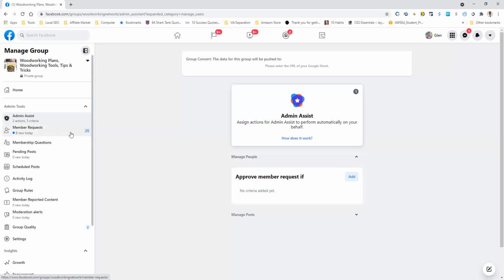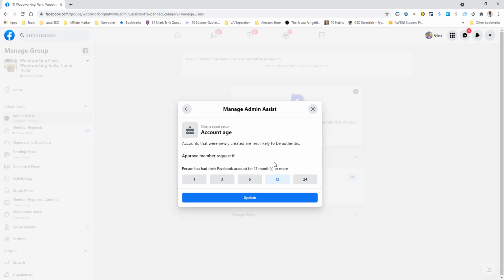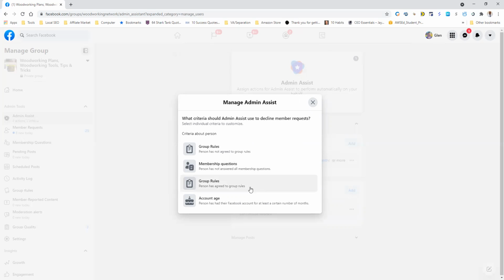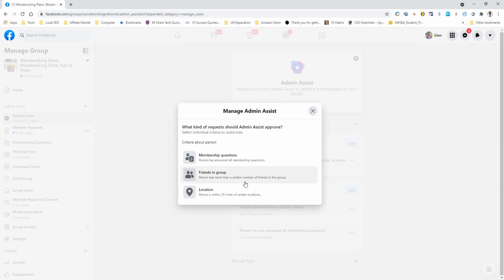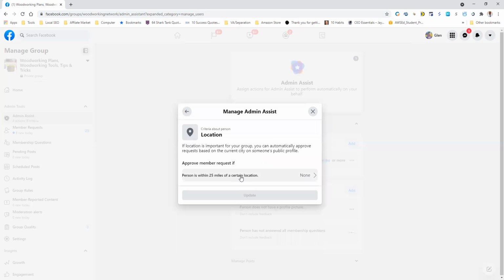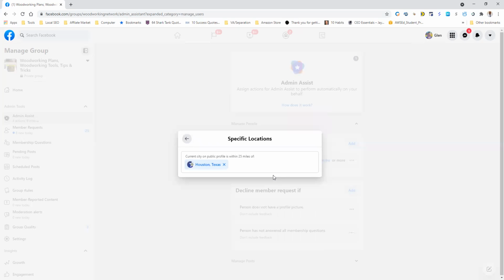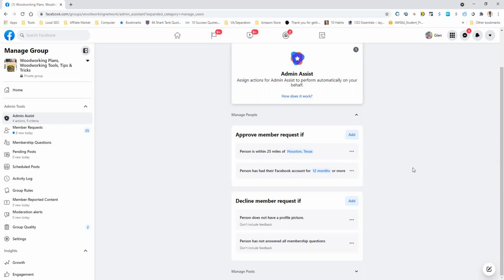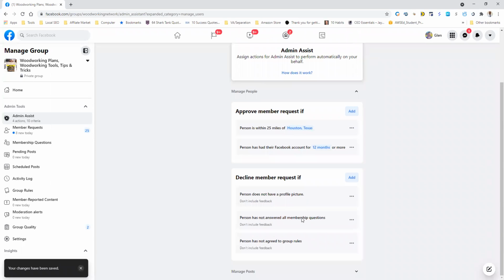Facebook Group Admin updates and Features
Facebook just launched new facebookgroup features within admin assist. In this video I show how I would use and test these features as I grow my group.

To Get access to the course go to howtogrowmygroup.com